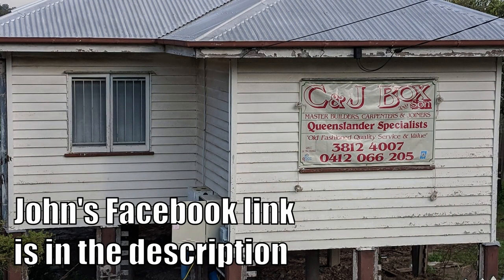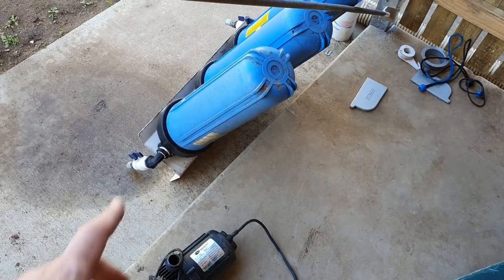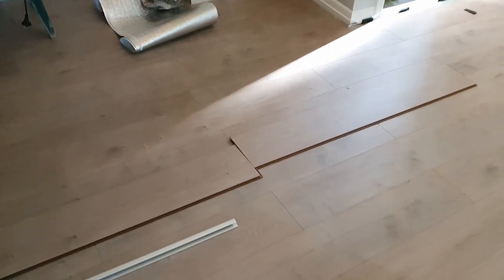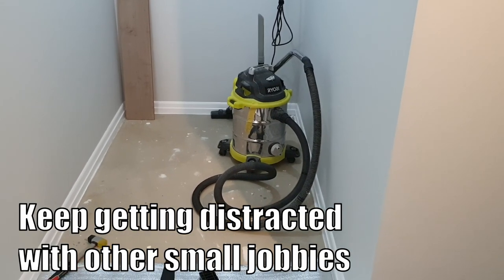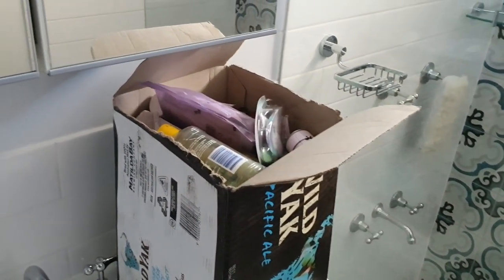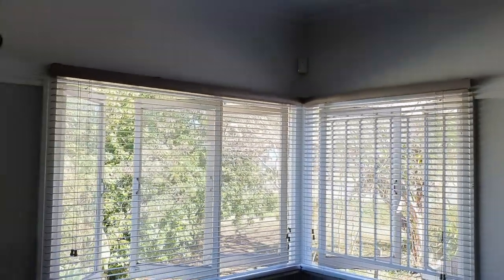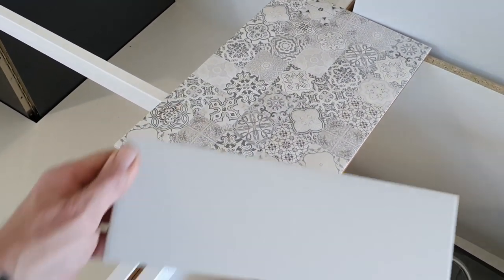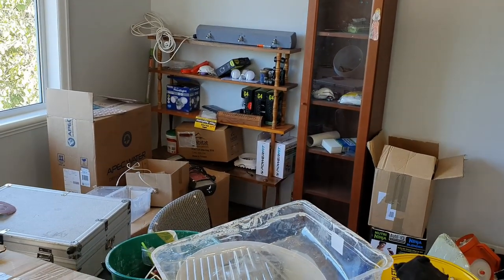Renovation Update - We're Moving Home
G'Day Folks. I shot this clip the day before we moved back in to give you folks a bit of an idea what we've been up to.
B & I are still camping out in the lounge room but hope to be almost settled back in by next weekend.
Will upload one final house renovation clip once we're all sorted, then I'll be back to gardening & aquaponics uploads. 👍

One again we must both thank John & the lads from C&J Box & Son Construction for the awesome job they've done here. They came in under budget yet delivered more than we asked for so would definitely recommend them to anyone in SE Queensland looking to get some work done.

Many thanks also to Ben who has done what we would both say is the straightest & neatest tiling job we've seen.
If you're in SE Queensland & need a tiler, I'd recommend you give Ben a call. PH 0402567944

Hope you enjoy this quick renovation update & your gardens are booming.
Cheers all. 🐟 🌱🍅
Rob

Steve McAlister

Mr Adubb